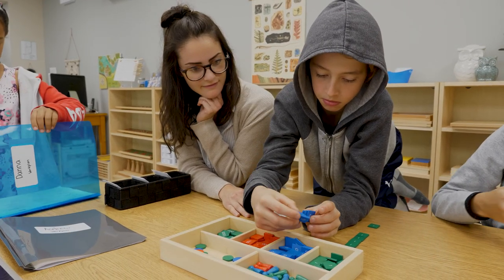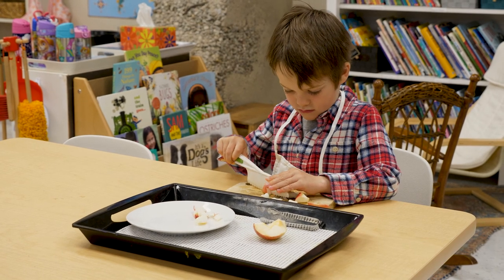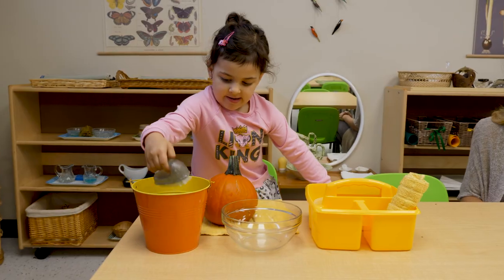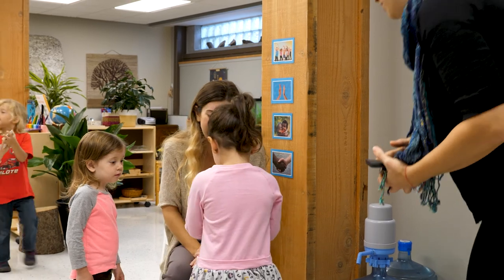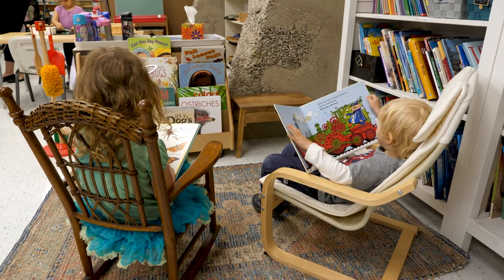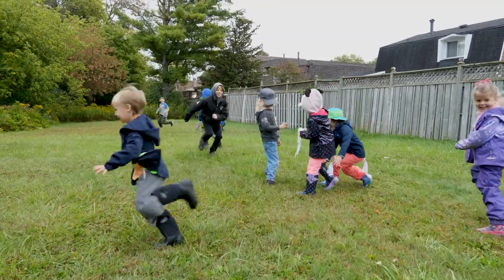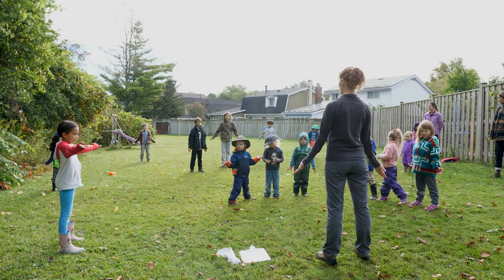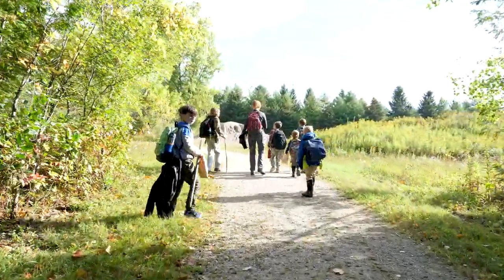How Learning Happens at One Forest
All music used in this video has been licensed through FyrFly.com